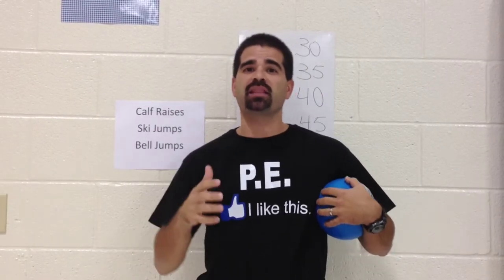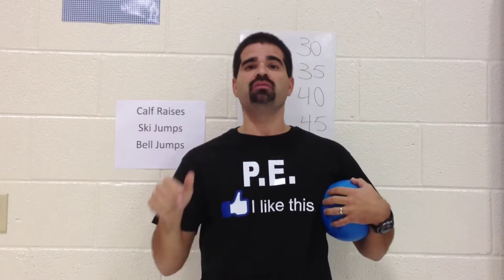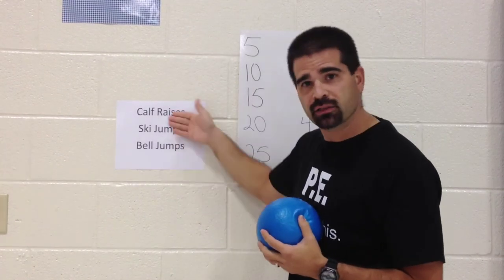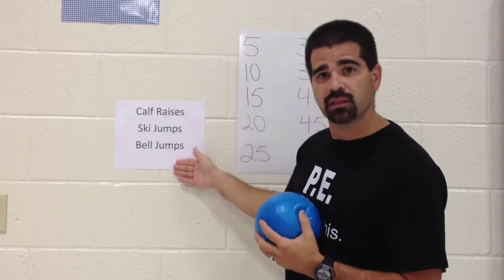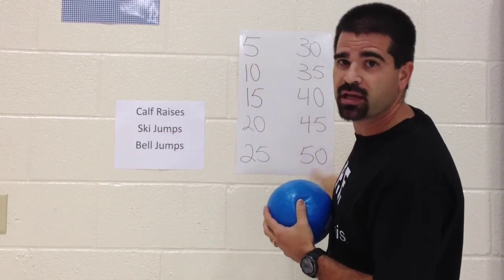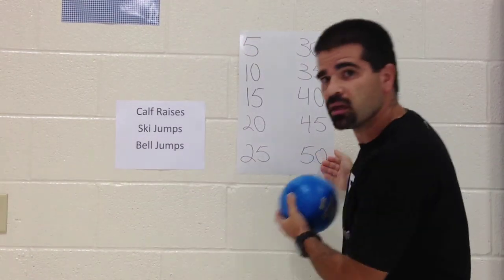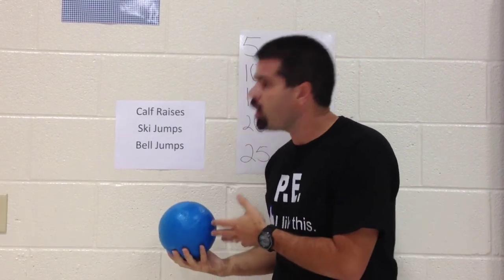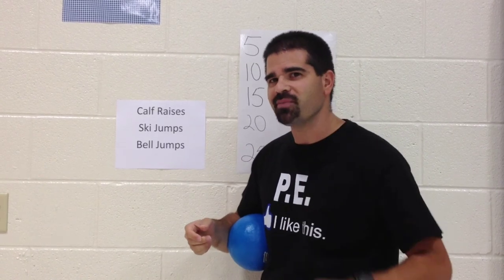TV Tag | Fun Chasing and Fleeing PE Game 😄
GoSports Foam Coated Balls